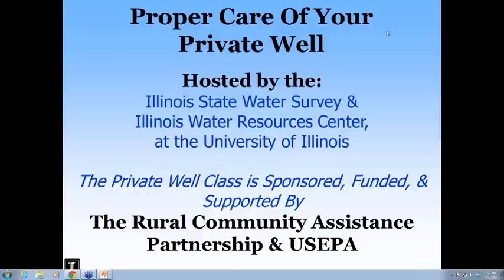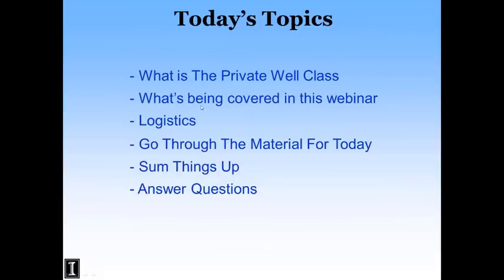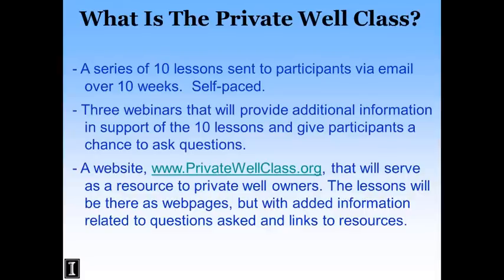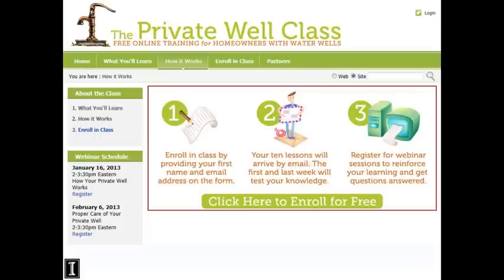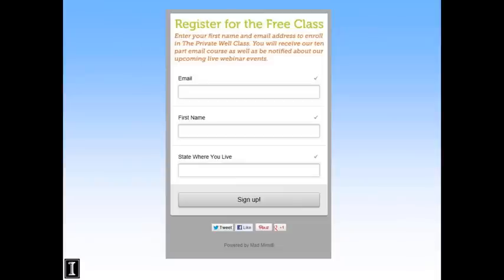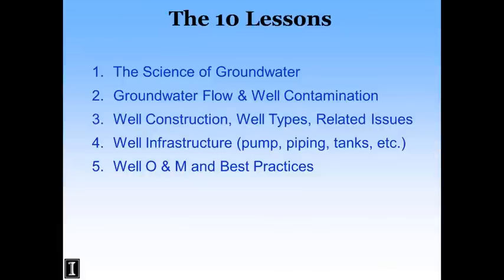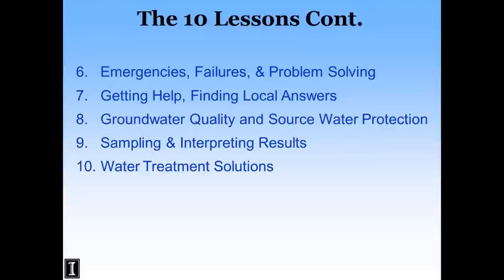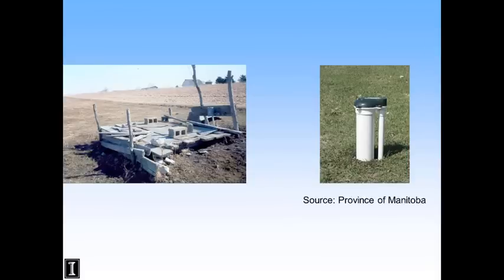Proper Care of Your Private Well - February 6, 2013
This is the second of three webinars for The Private Well Class. Webinar 2, Proper Care of In this webinar you'll learn about common problems with water wells and how to properly maintain your well. We'll also cover what to do in emergency situations and where to find help locally. for more information.